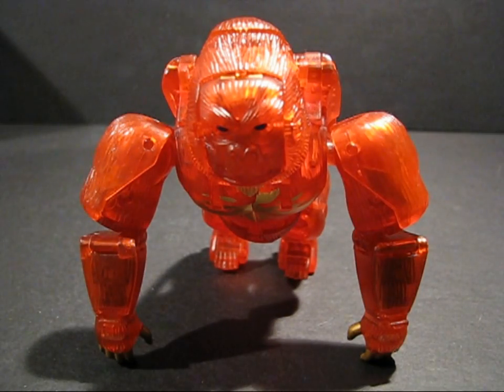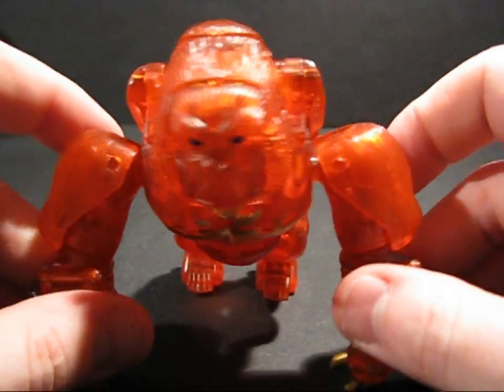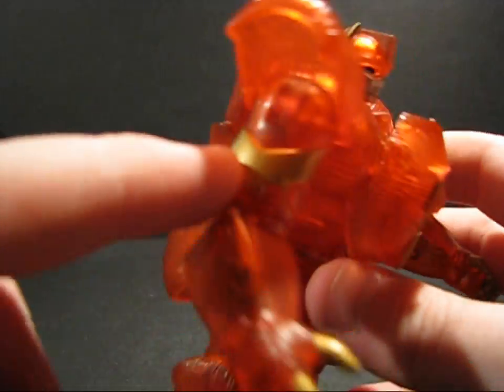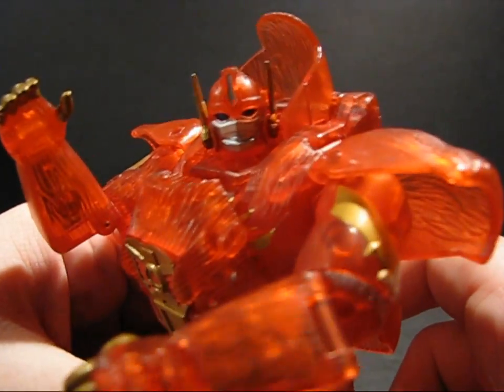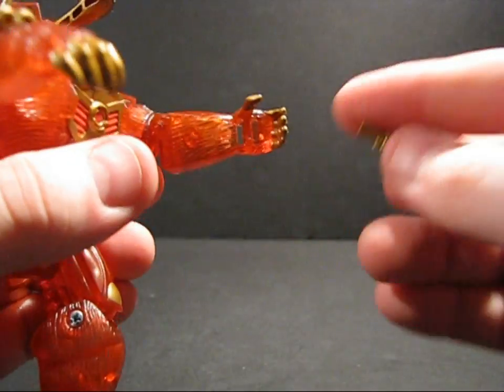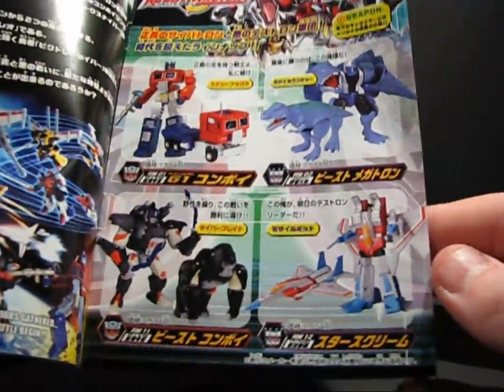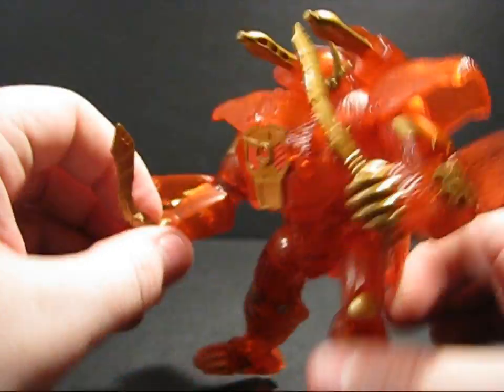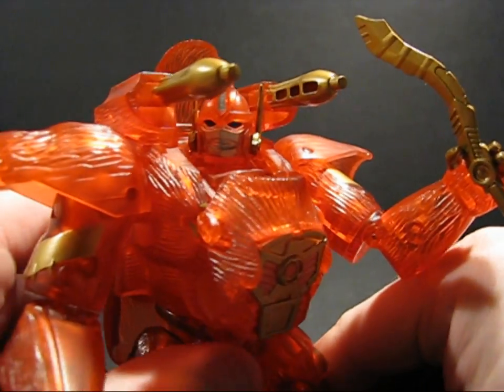Robot Masters Burning Beast Convoy Part 2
Today's Lesson: Because I have a bad habit of talking too much, we have part 2 of Burning Beast Convoy!